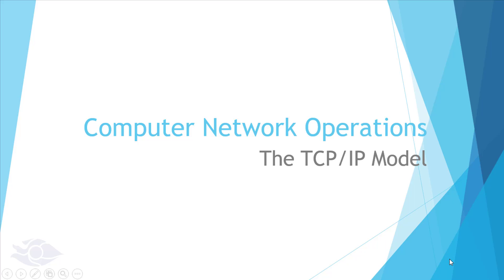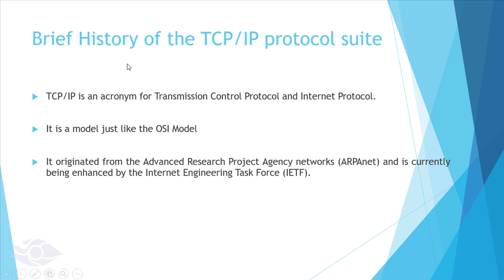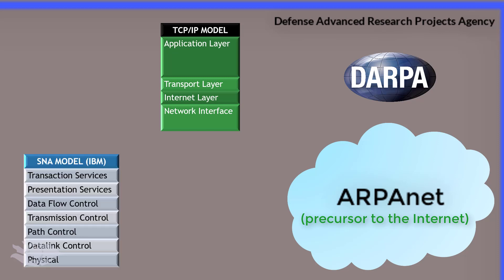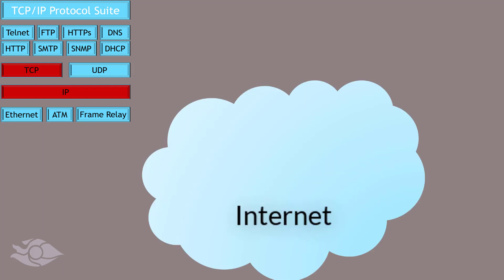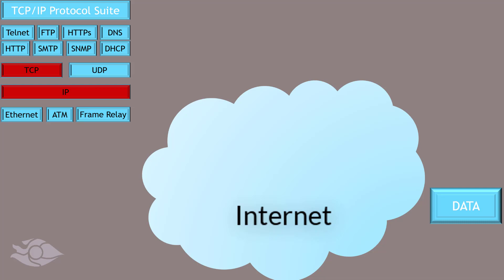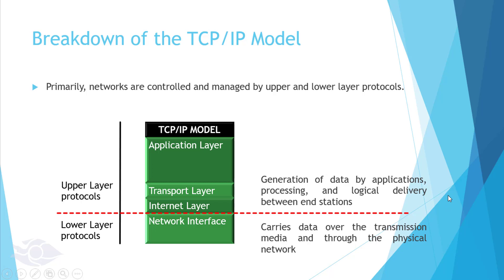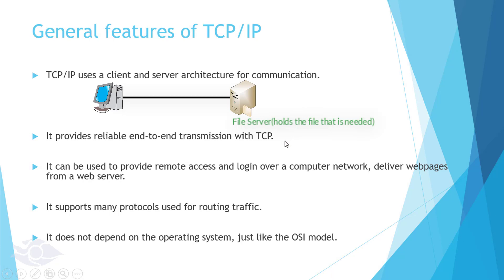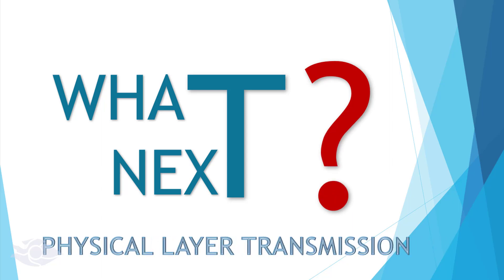Understanding the basics of the TCP/IP Model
This video talks about a brief history of the TCP/IP Model and its protocol suite.
Understanding the basics of the TCP/IP Model is necessary, in order to understand the working principles of the protocols in them.